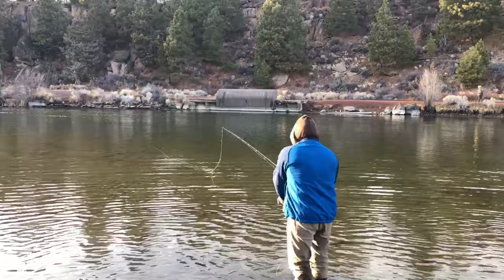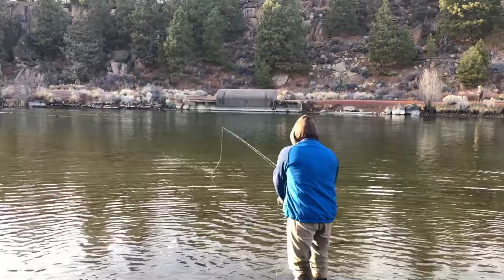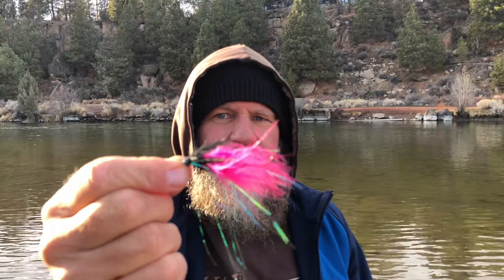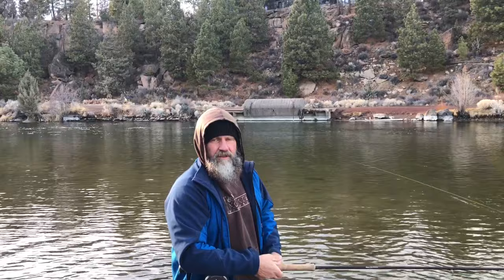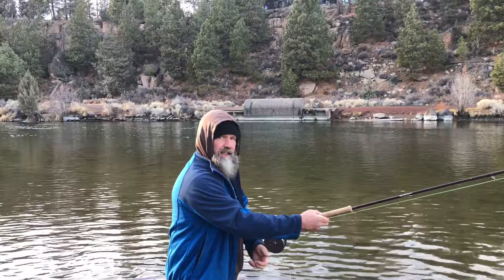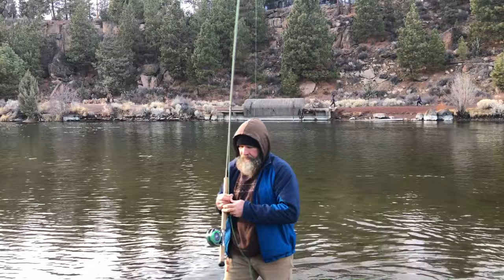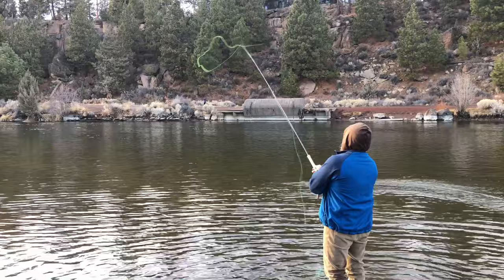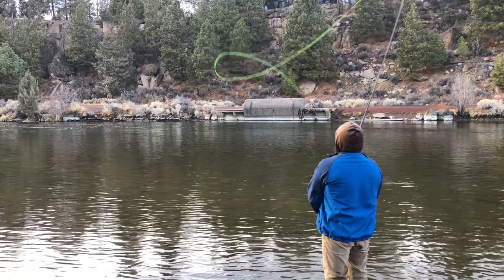Skagit Adjustments for Casting Variable Payloads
Beanie with bluetooth headset
13'9" ARE EURO SCANDI SPEY Rod
500 Grain Rio Skagit Short
12' OPST Density Compensated sink tip
2.5' ri 3' mono leader
medium / small unweighted fly
Small dumbell ey weighted fly

Experimenting with several different styles of sweep and anchors for casting different sized flies including weighted with dumbbell eyes.   Continuous motion Skagit Casting ala Ed Ward seemed to have the best desired effect for the weighted fly. Great Marabou Steelhead fly, weighted or unweighted, made with palmered marabou.

These Techniques are great for Skagit Casting, waterborne spey casting, and trout spey techniques using small streamers to larger leaches, Buggers, Sculpins and mini intruders.